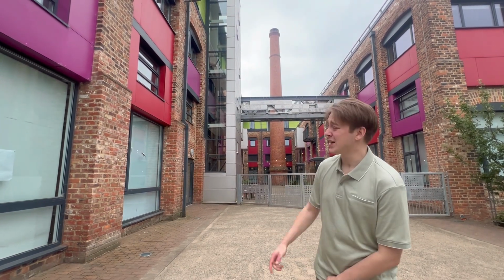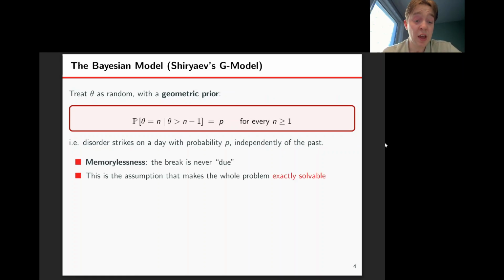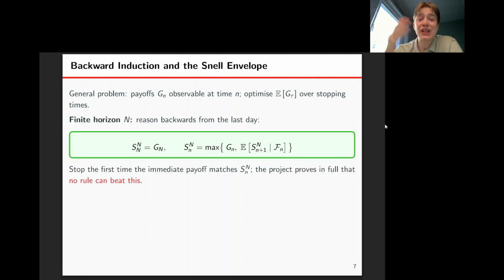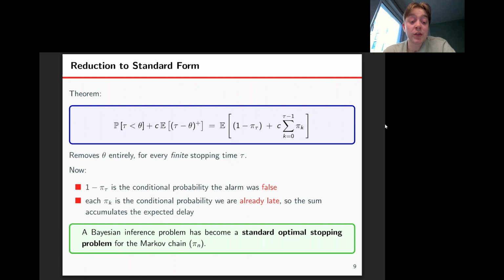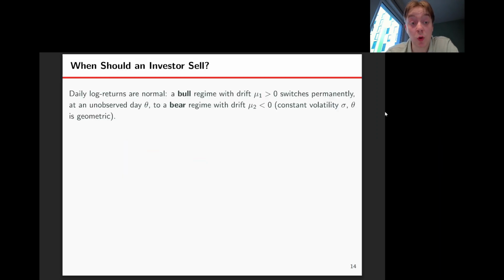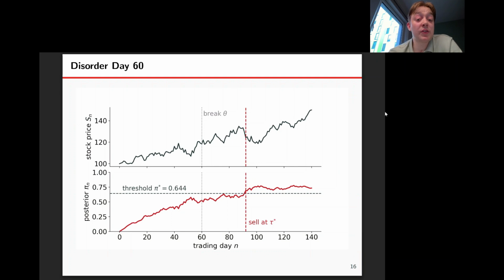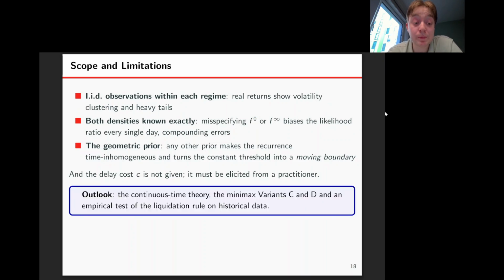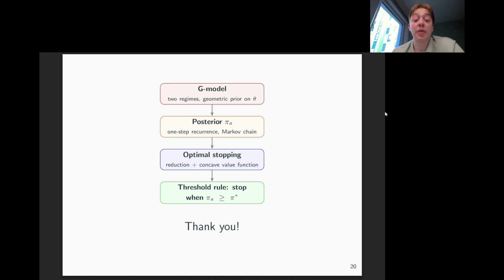Optimal Stopping for Stochastic Disorder and Cookies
I cover Optimal Stopping theory and how it relates to cookies and stocks, based on work by Shiryaev (2019).

An undergraduate education in probability/statistics is required.

This video was part of my LSE dissertation requirements.
You can read the full project below:
- Coming Soon -